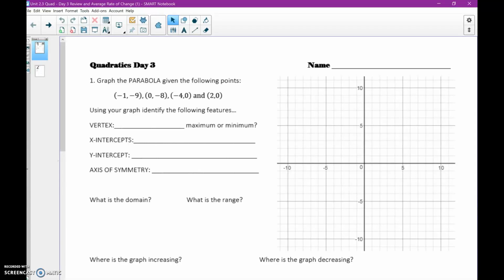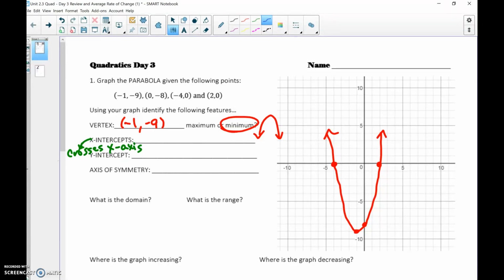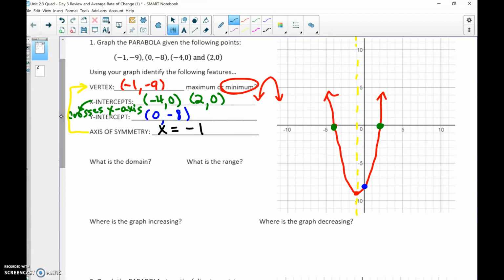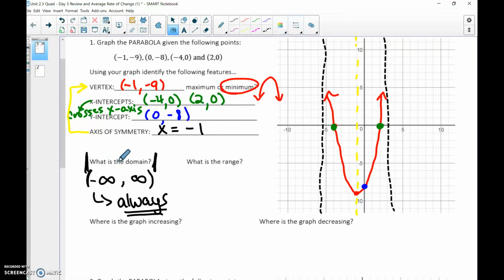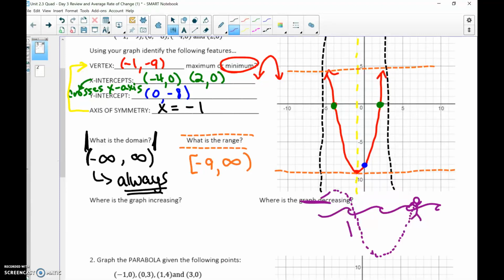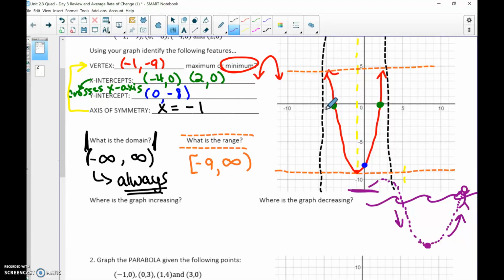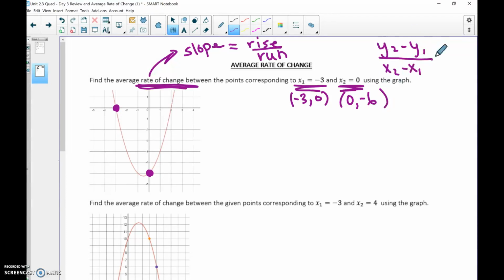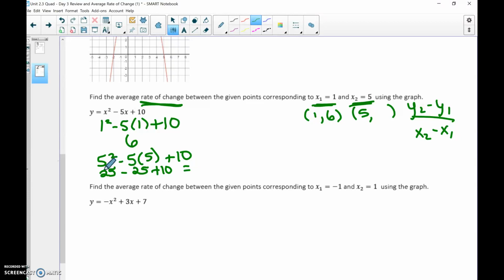Unit 2.4 Quadratics Day 3 - Review and Rate of Change